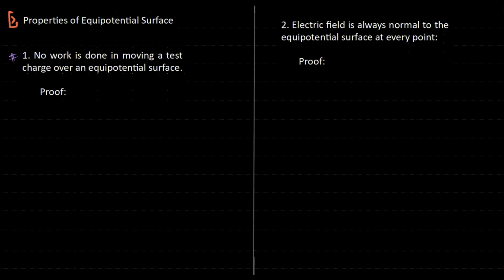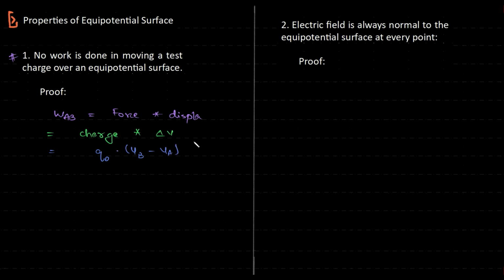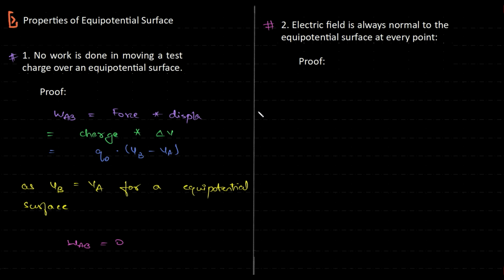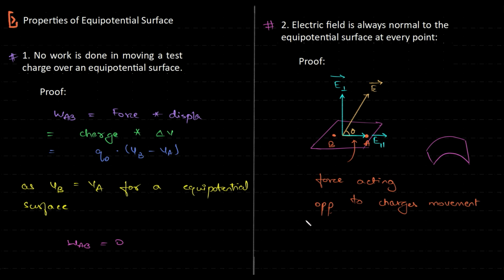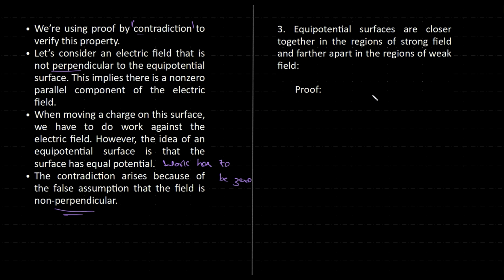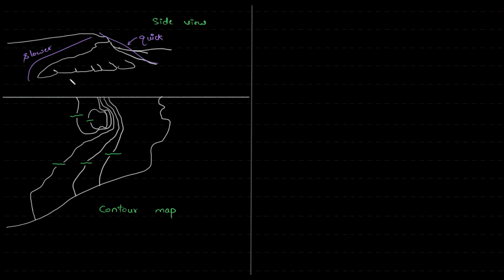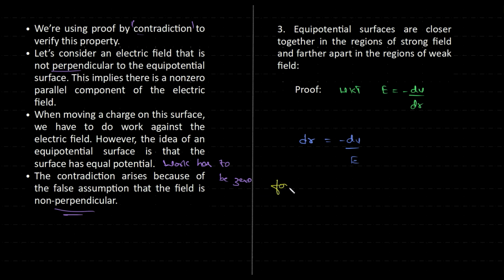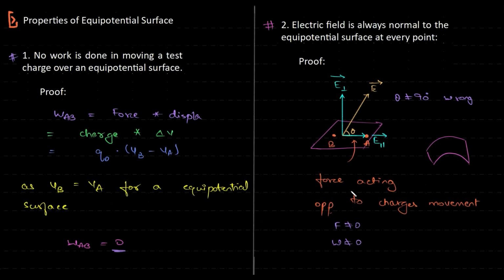12P C2 2A P1 6